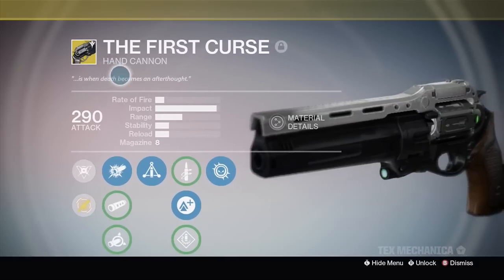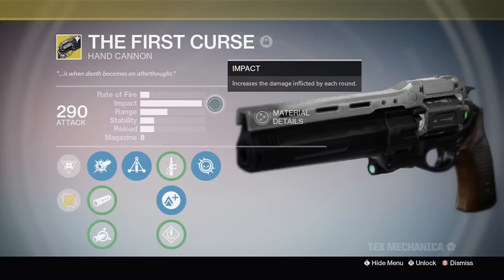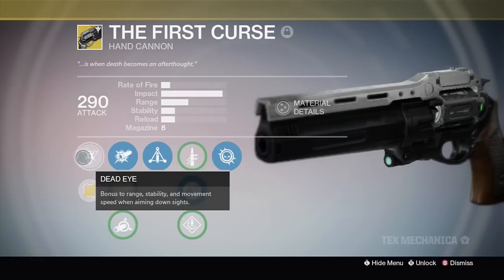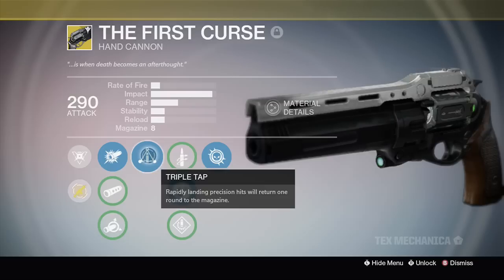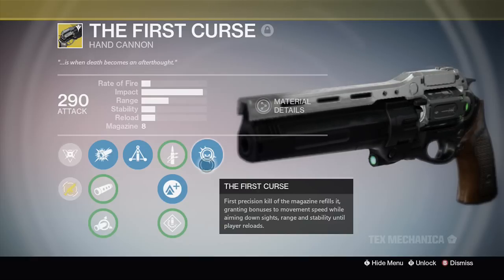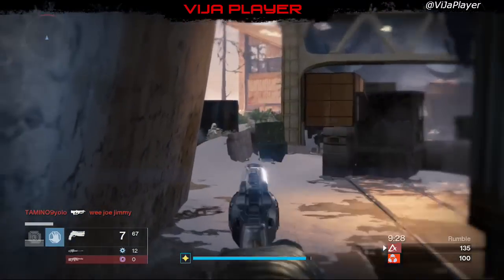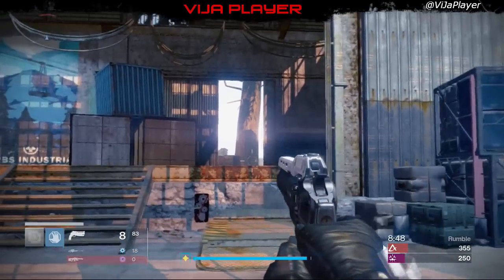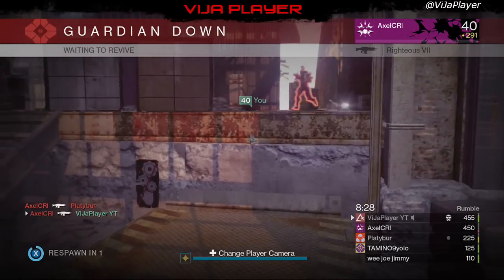Destiny: The First Curse - Exotic Hand Cannon (Is It Good?)#73 - PVP Gameplay & Review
This is my Review of the Exotic Hand Cannon "The First Curse". You can Acquire this weapon from ranking up the Gunsmith to rank 5 then completing the quest given to you.